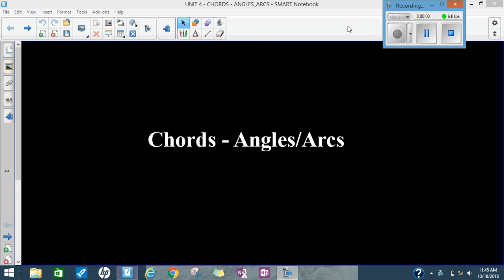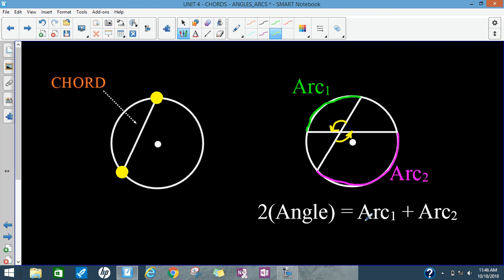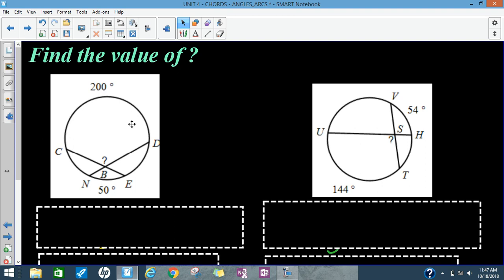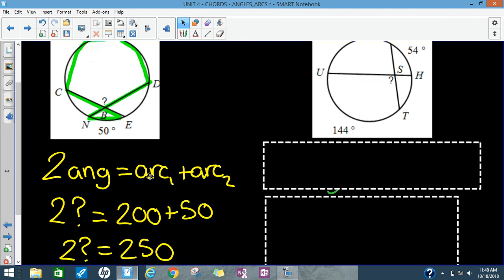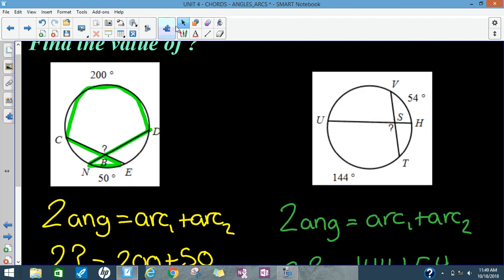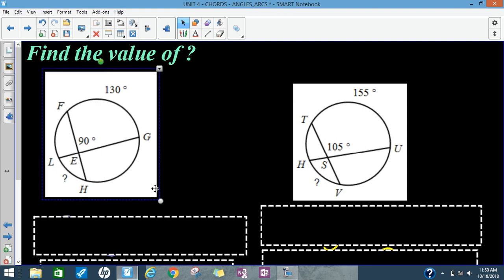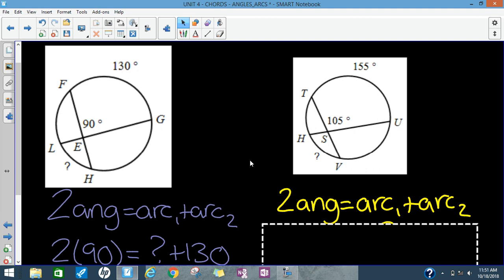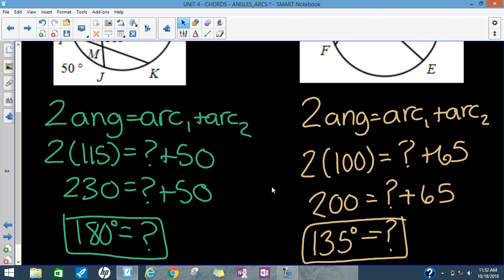UNIT 4 CHORDS ANGLES ARCS